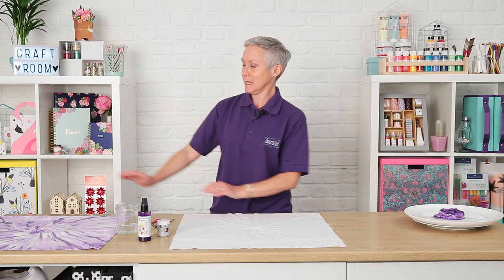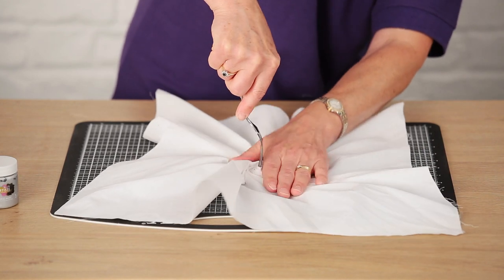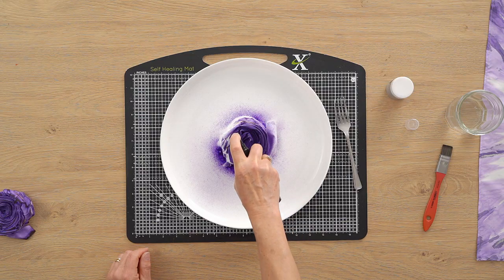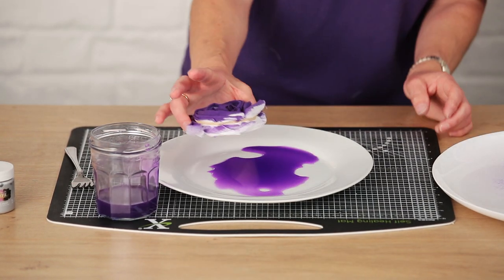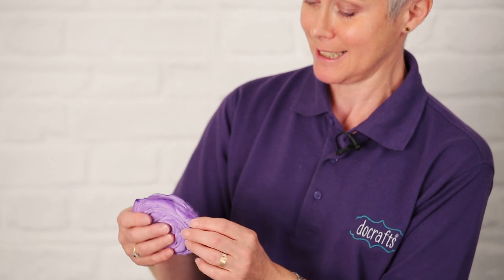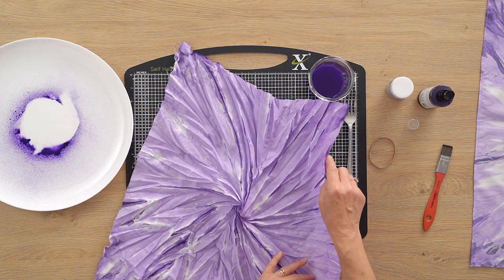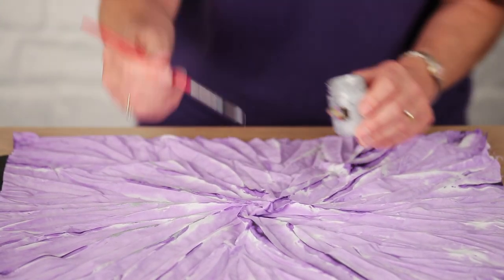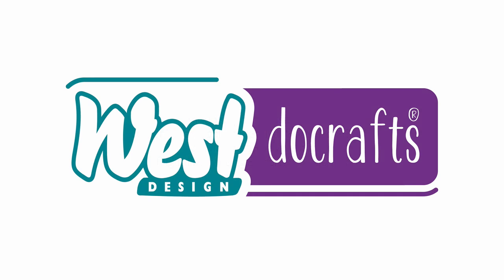How to make a tie dye head scarf with Sue Smith